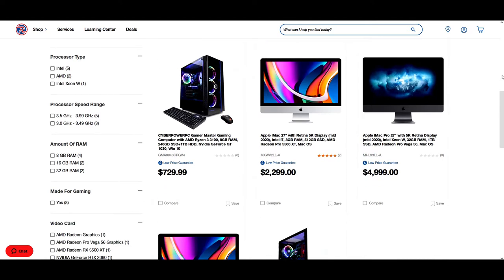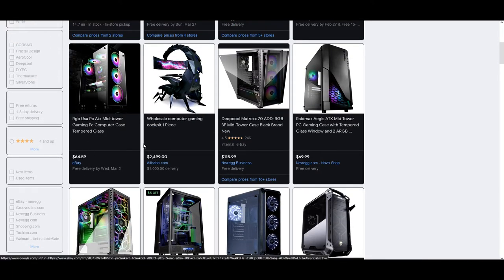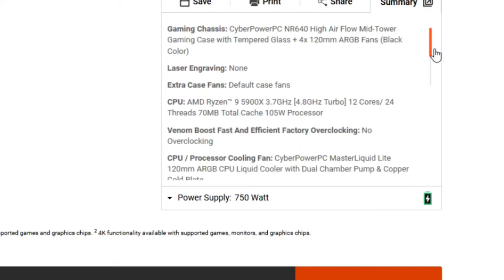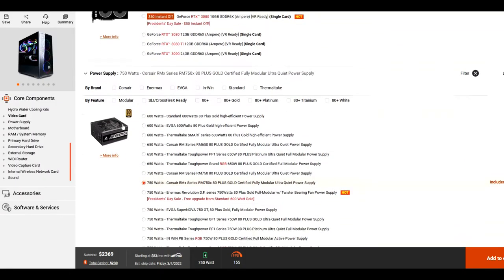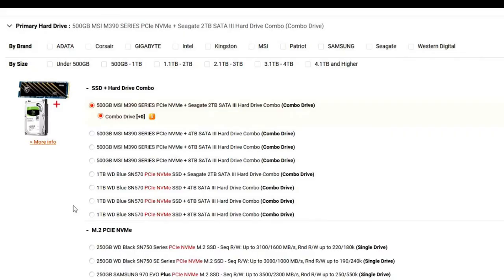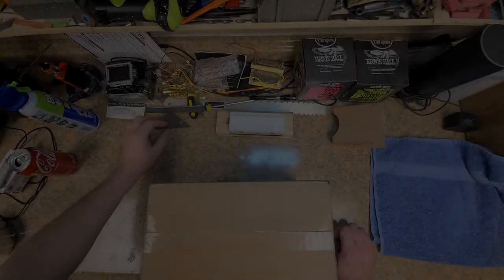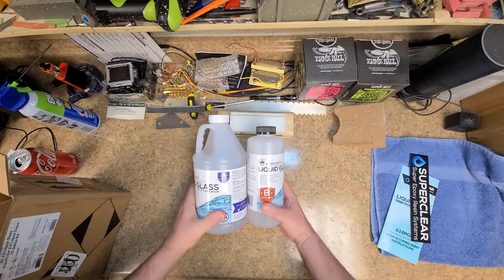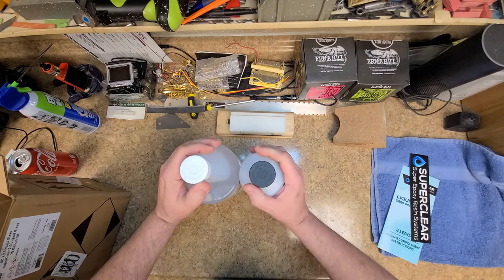Buying a PC and an Unboxing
Welcome...  Finally saved up for my new PC. Maybe I should have saved that money for trading cards.